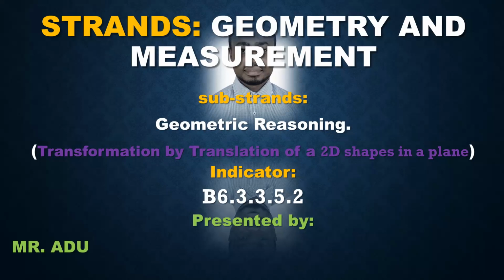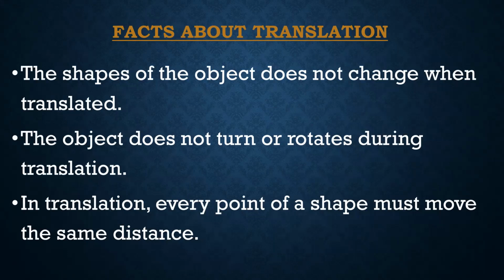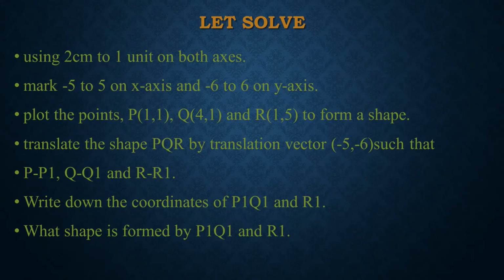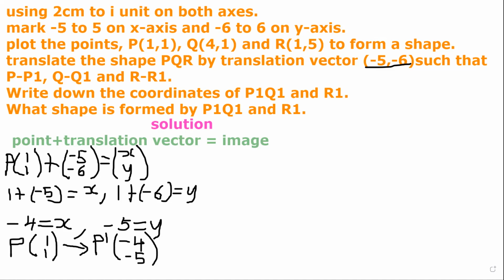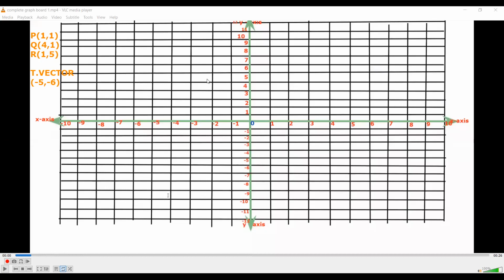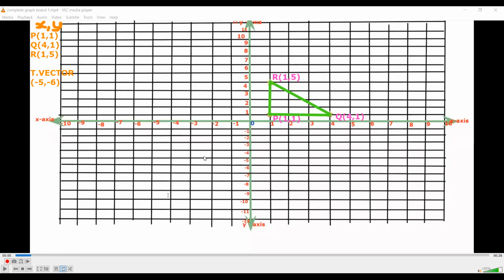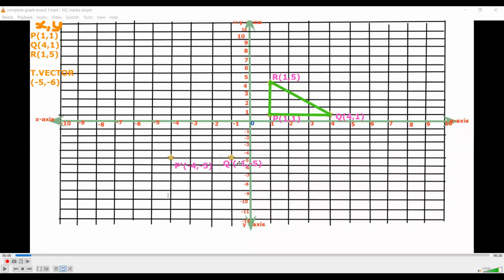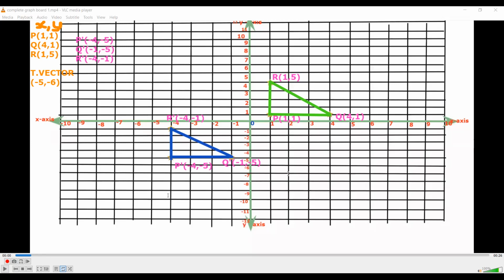Lesson video of translation of shapes on a number plane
translation of shapes on a number plane